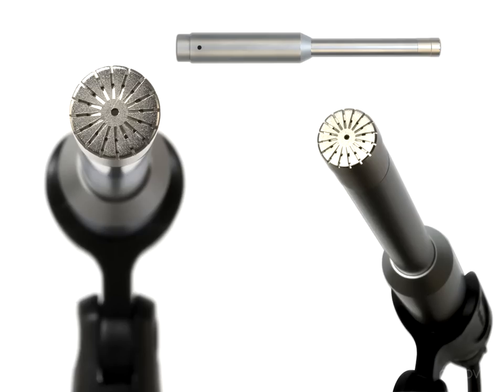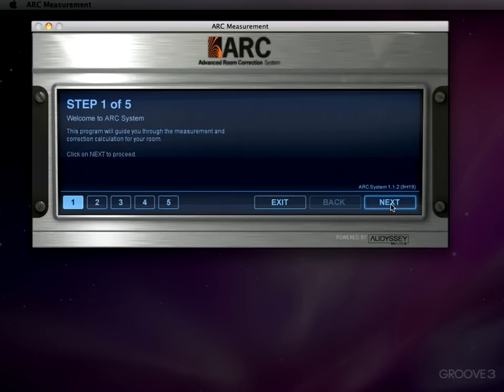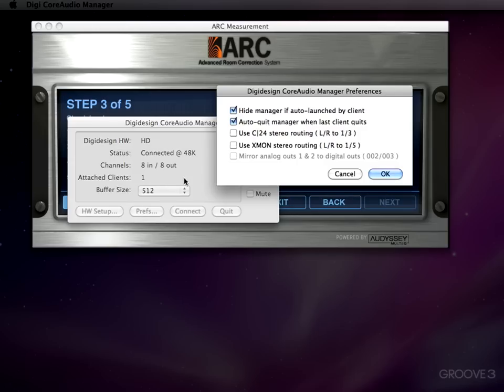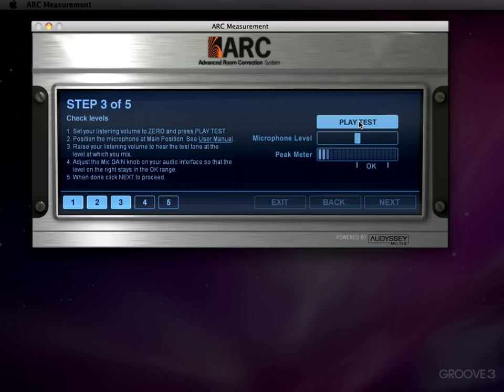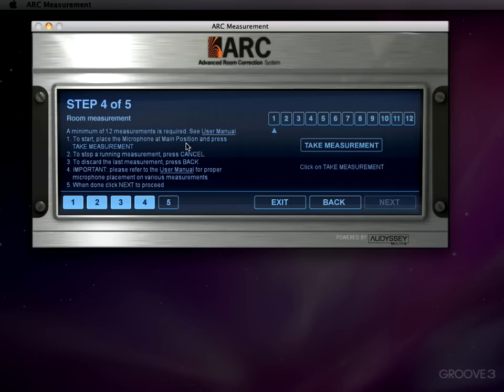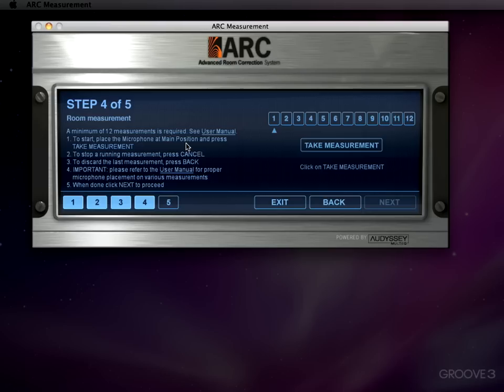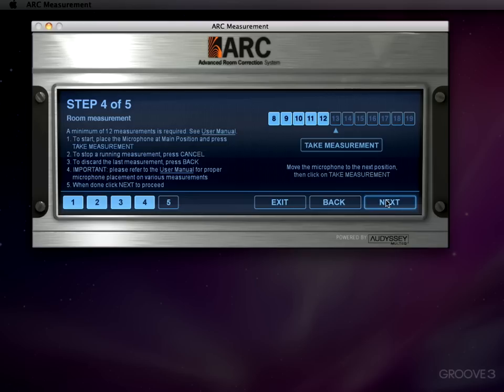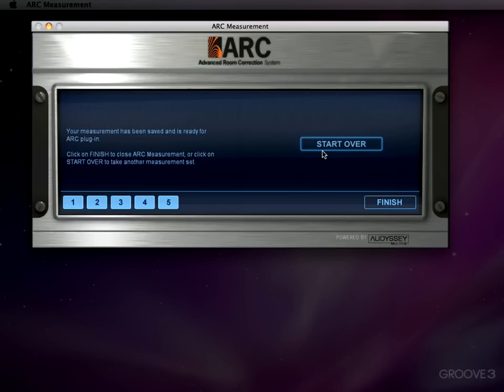Measuring Your Room (ARC Explained)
ARC Video 2
Measuring Your Room